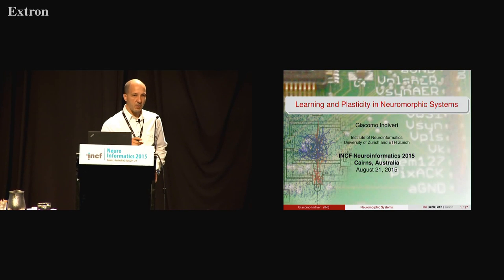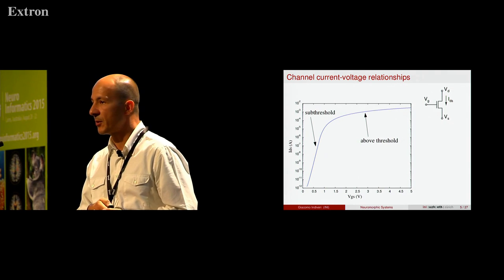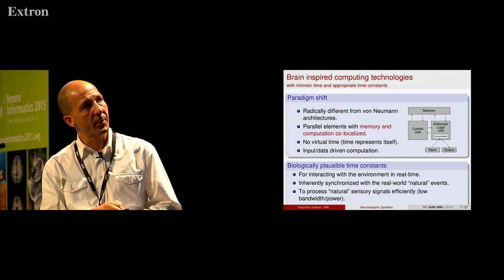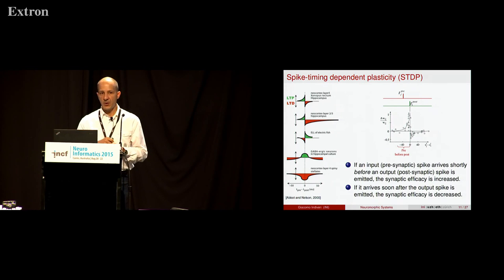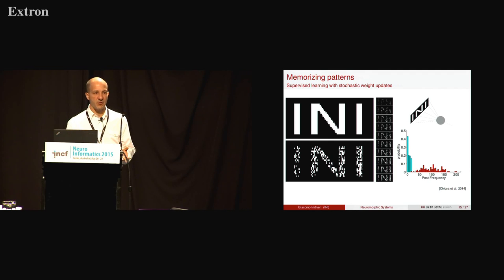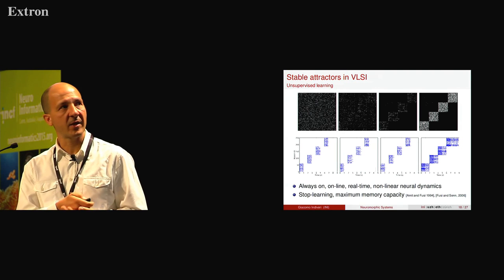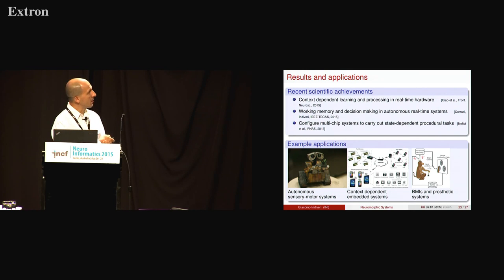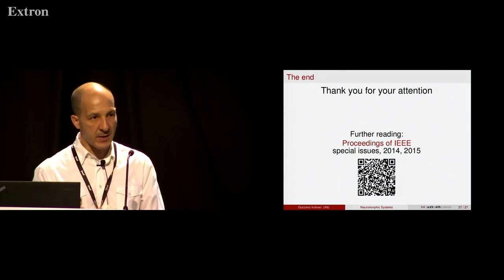Giacomo Indiveri - Learning and plasticity in neuromorphic systems [2015]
Workshop lecture at Neuroinformatics 2015 in Cairns, Australia.

Workshop title: Neuromorphic computing and challenges
Talk title: Learning and plasticity in neuromorphic systems
Speaker: Giacomo Indiveri, University of Zurich/ETH Zurich, Zurich, Switzerland